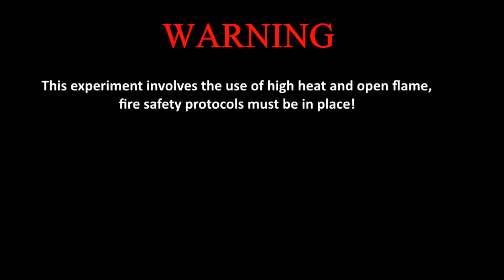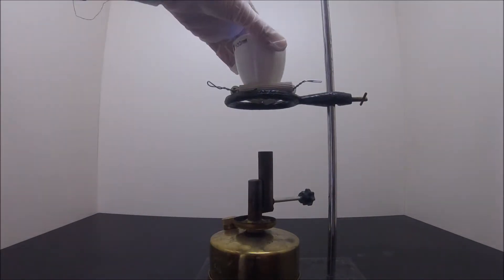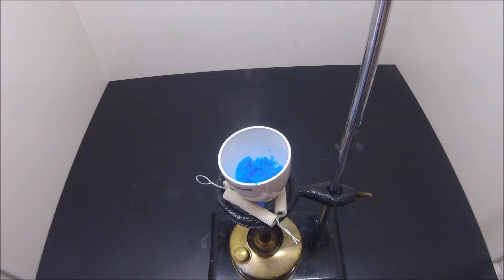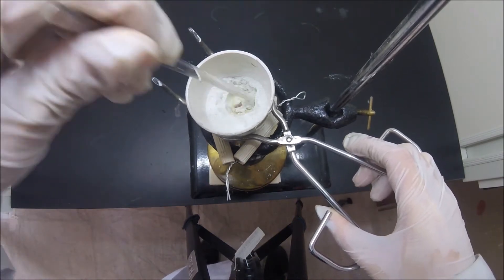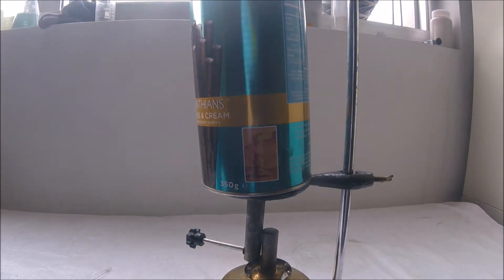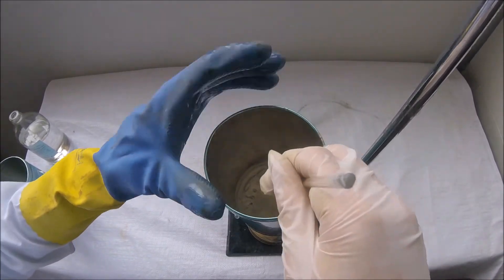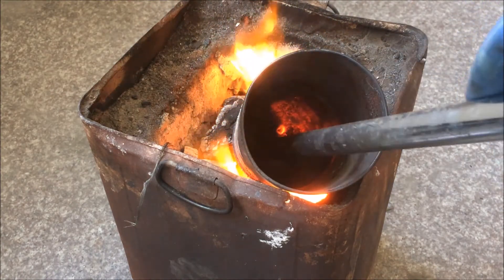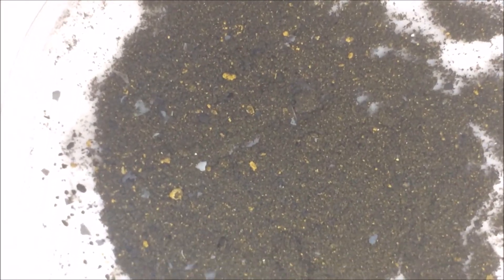Making Copper Oxide by Thermal Decomposition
Warning : this experiment involve the use of open flame, and SO3 is toxic!
The alternative way to make copper oxide is to react with hydroxide first to yield copper hydroxide then put it on a hot plate. I forgot to order hydroxide, and i was running out of time, this would have to do.